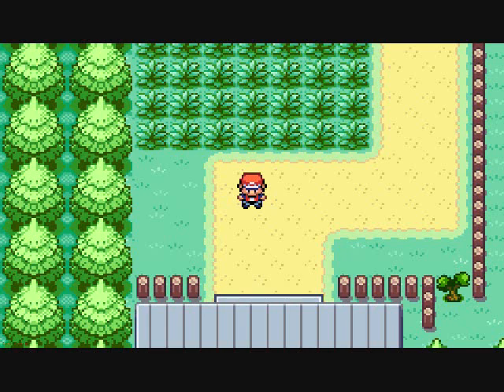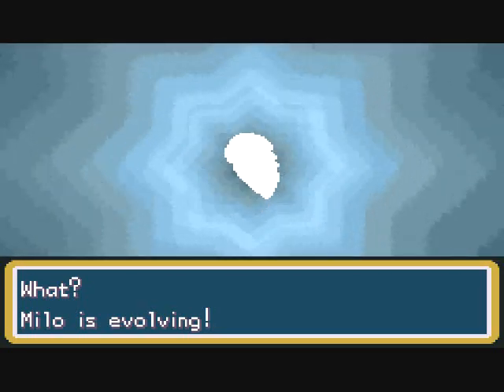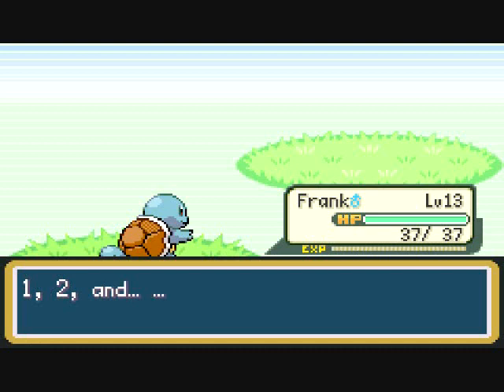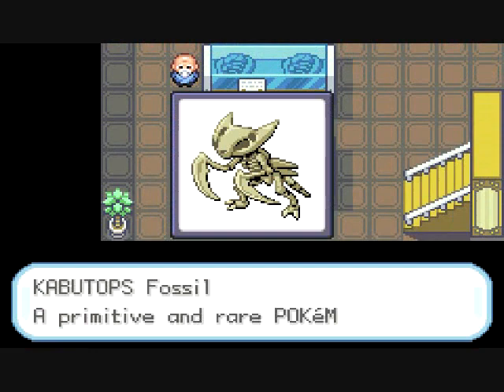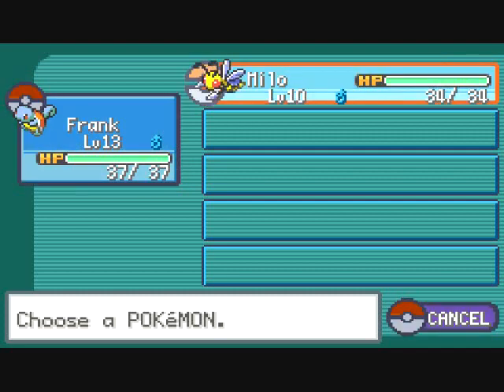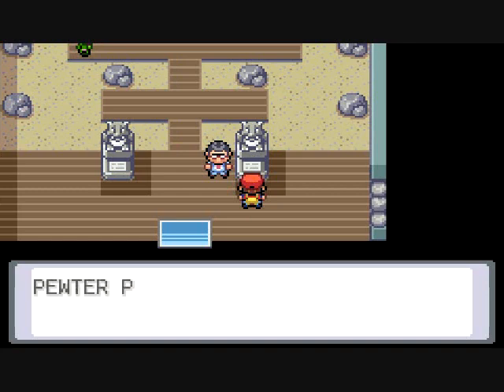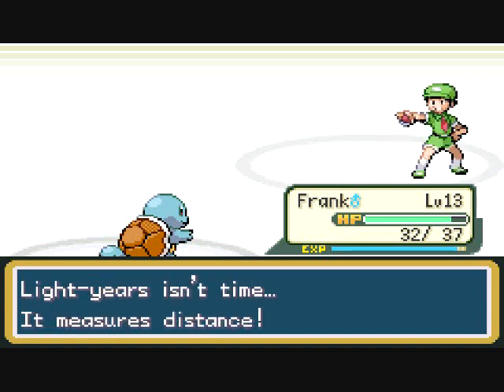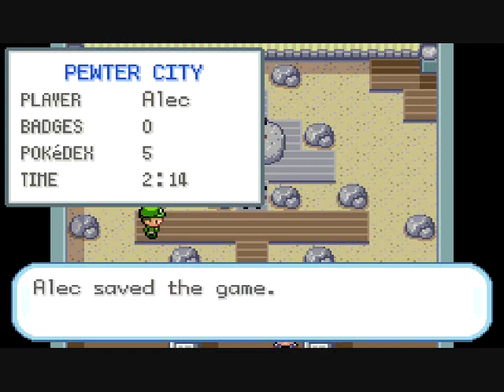Wizkid's Pokémon Leaf Green Nuzlocke Challenge Part 5.0: I Threw a Rock at Brock...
Hey, whats's going on Everybody? I'm Wizkid, but you can just call me Alec, and I finally get to do stuff in Pewter City! Plus, Something major happens to my team! Watch to find out!

Also, epsiode 5 turned out to be really long, so I cut it into two parts. Click the annotation on the screen above to go to part 2 of episode 5.

My Rules:
1. First pokémon encountered on a route is the only one I can catch on that route. If I make the pokémon faint or it flees, I have no re-dos, and can't catch any other pokemon on that route.
2. If a pokémon in my party faints, then it is considered dead, and must be permanently boxed, never to be used again.
3. I must nickname all pokémon caught, so if any of them die, I get sad.
4. DUPLICATE RULE: I can't catch the same pokémon. Even if said pokémon is dead, I still can't catch another one. I will be given two tries total to find a different pokémon. If I can't find a new pokémon by then, I can't catch a pokémon on that route.
5. EVO-LINE RULE: If I find a pokémon in the same evolution line as one I've already caught, then I can't catch that pokémon. Example: If I find a Golbat, and I already have a Zubat, I can't catch the Golbat. Then I get two more tries.